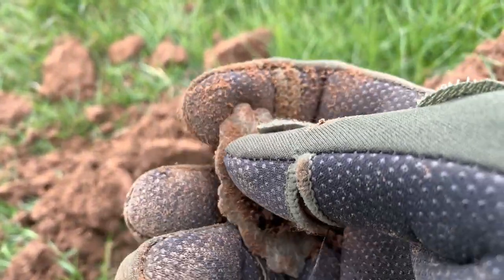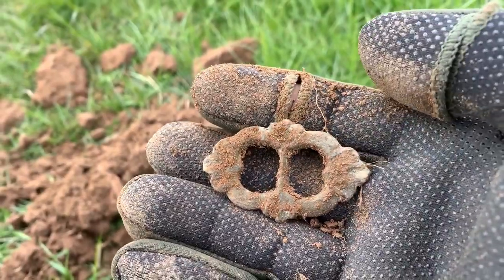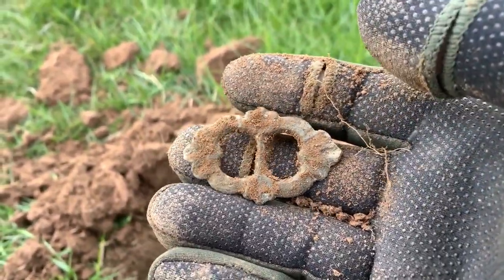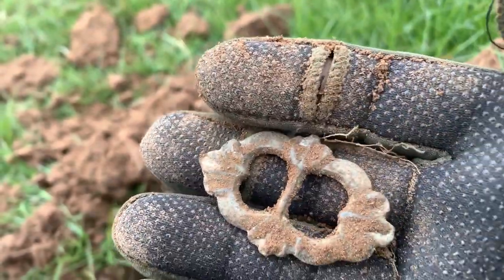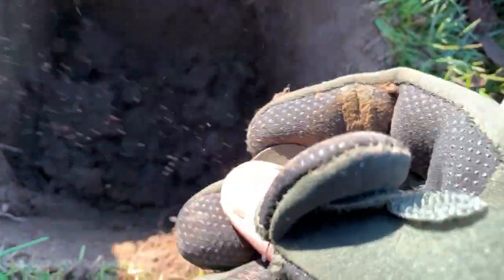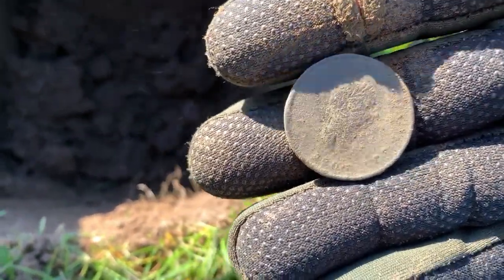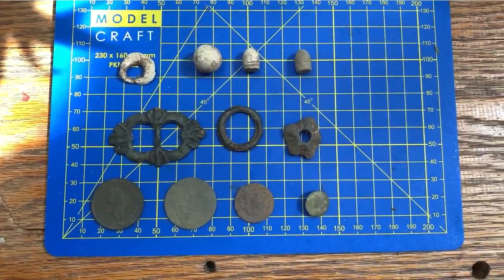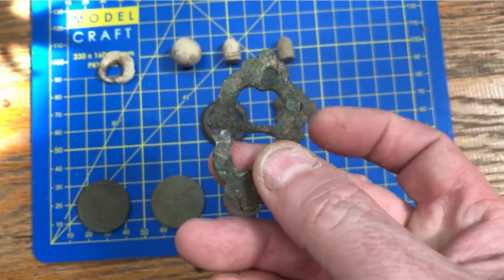coin hunt!!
Pasture hunt in the snow! Coin’s, artefacts and weird signals on the Nox!!